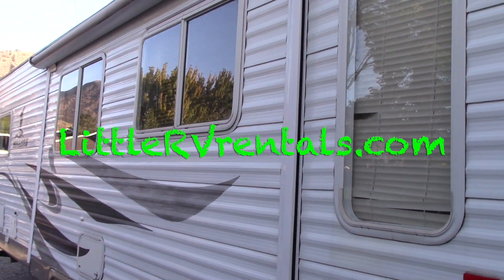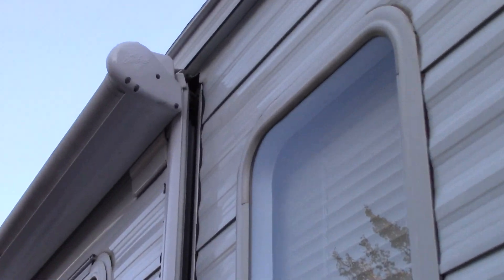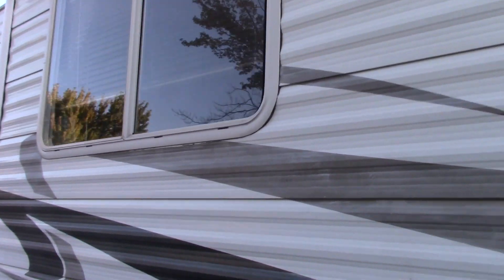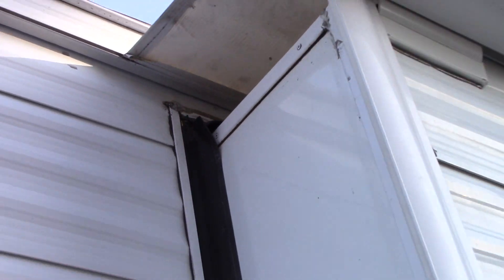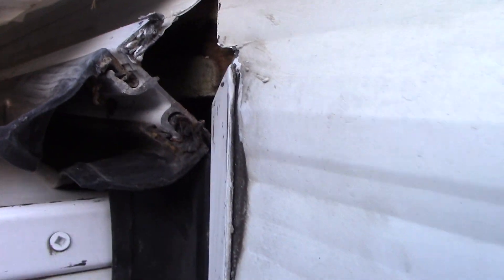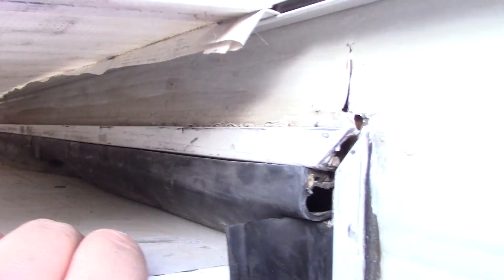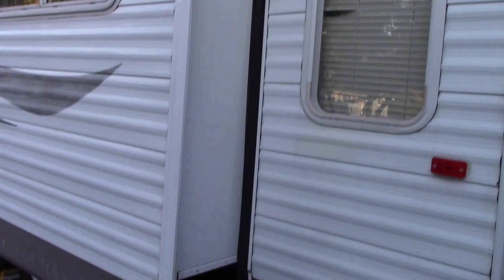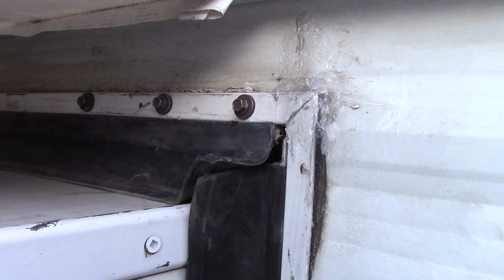RV Slide Out FAIL! Don't Make This Mistake!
In this video I show how i repair my RV slide out after damage from forgetting to remove slide stoppers when extending the RV slide out, Don't make this mistake!